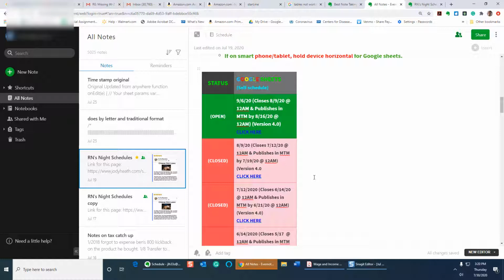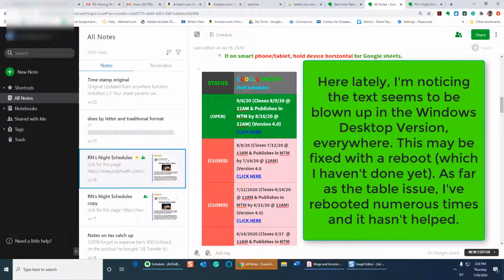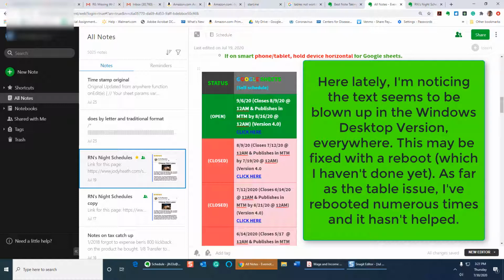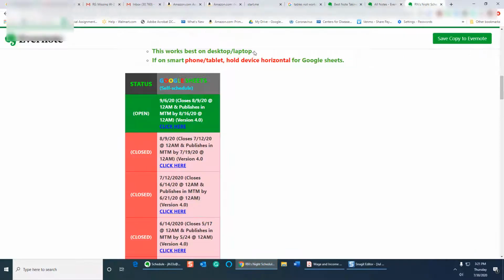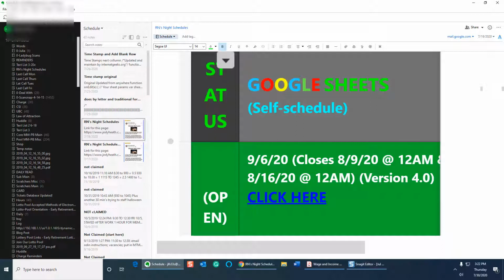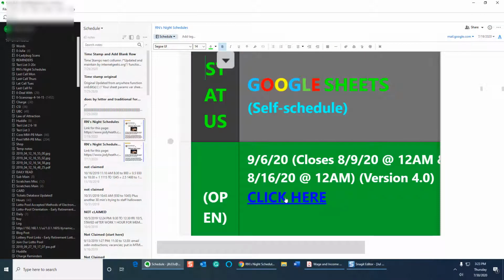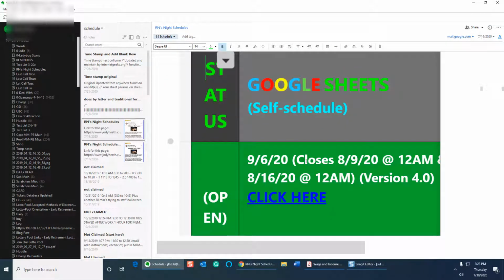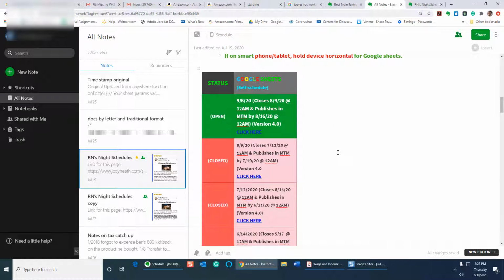Evernote Tables Not Displaying Properly in Windows 10 (Desktop/App Store Version)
About 1.5 to 2 months ago, I noticed my EN tables, from a few notes, were not illustrating correctly in the Windows Desktop Version; all the text was too big and blown out (in spite of zooming out as far as possible using "control" & "-"). Tables look fine in the web-based version of EN and on the IOS version on my iPhone 10. And the tables are displaying fine in Chrome and Safari. So the issue seems isolated to the Desktop version.

OS: Windows 10 (Version 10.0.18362 Build 18362)

App: Windows/Microsoft store version of the app (not the standalone app): 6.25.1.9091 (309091) Public (CE Build ce-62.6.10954)

Any suggestions for a fix, or if anyone can confirm the issue reproducible on their desktop machine, it would be greatly appreciated.

Best,

Jody